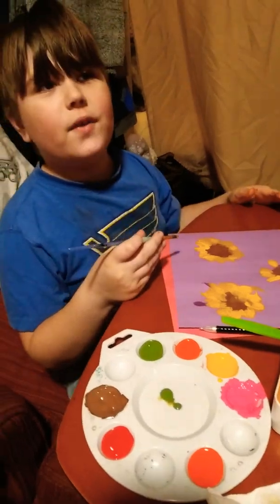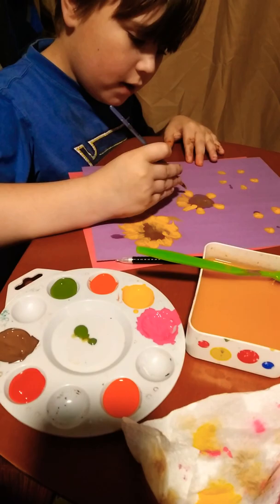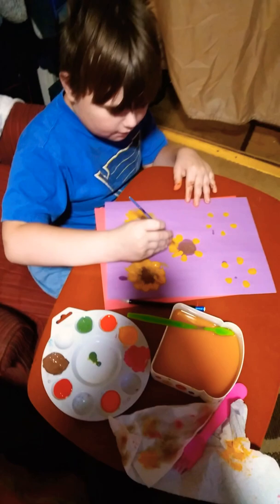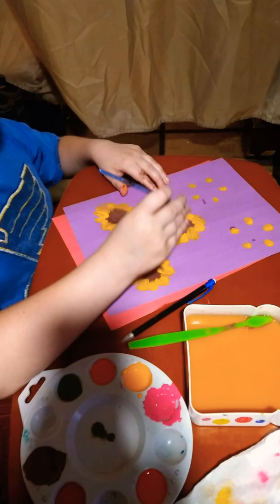painting fun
Painting flowers with David.